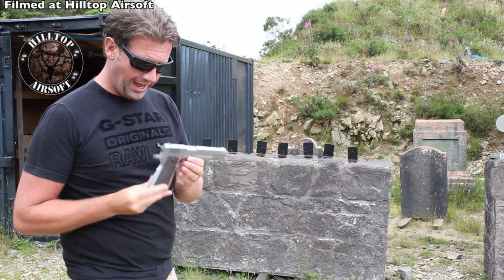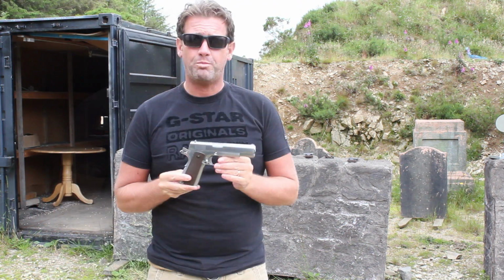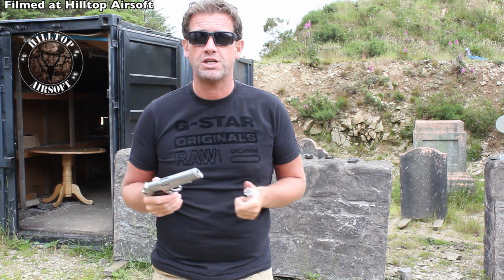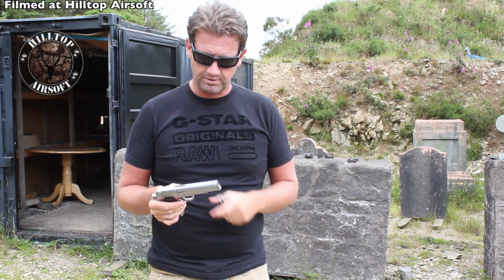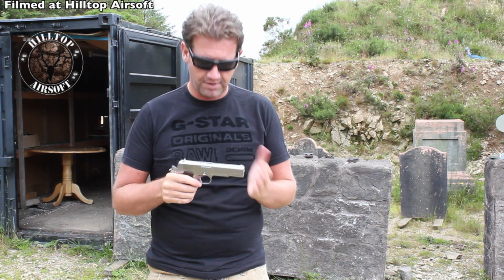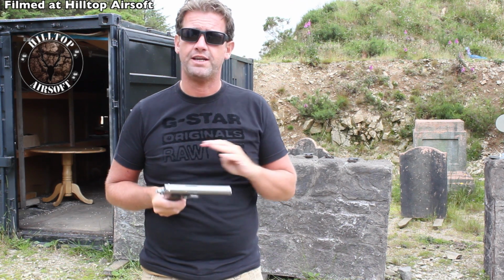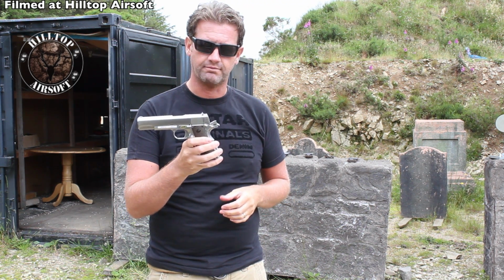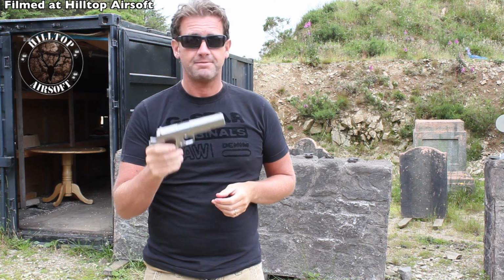New Pistol Series - The WE Chrome 1911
Over the next couple of videos I take a look at a number of pistols available from MIA.

The  Model 1911 was the product of a very capable person, namely John Moses Browning, father of several modern firearms. The pistol was designed to comply with the requirements of the U.S. Army, which, during its campaign against the Moros in Philippines, had seen its trusty .38 revolver to be incapable of stopping attackers. An Ordnance Board headed by Col. John T. Thomson (inventor of the Thomson sub-machine-gun) and Col. Louis A. La Garde, had reached the conclusion that the army needed a .45" caliber cartridge, to provide adequate stopping power. In the mean time, J. Browning who was working for Company, had already designed an autoloader pistol, around a cartridge similar to contemporary .38 Super (dimension-wise). When the Army announced its interest in a new handgun, Browning re-engineered this handgun to accommodate a .45" diameter cartridge of his own design (with a 230 gr. FMJ bullet), and submitted the pistol to the Army for evaluation. This is a gas gun, which means it's powered by gas and doesn't need to be cocked every time. It's fast, clean, inexpensive and easily maintained; it does not require batteries to operate.

Check out

This video was filmed at Hilltop Airsoft in Co.Wicklow